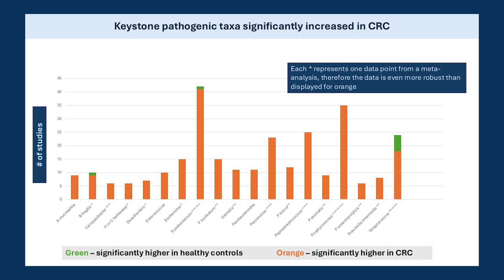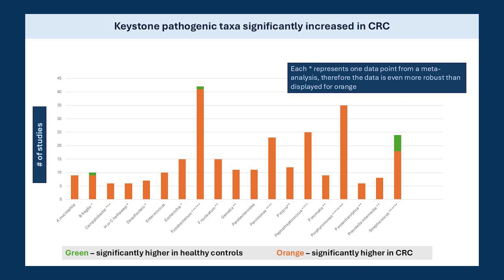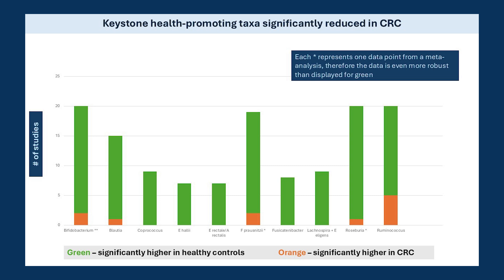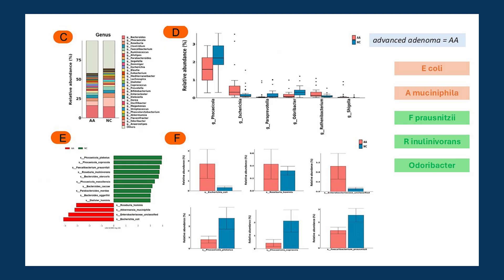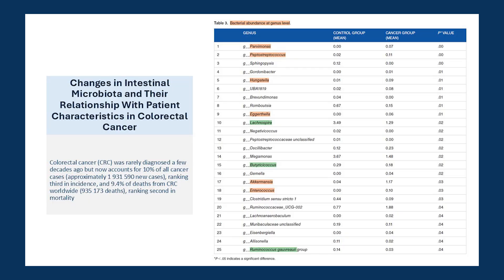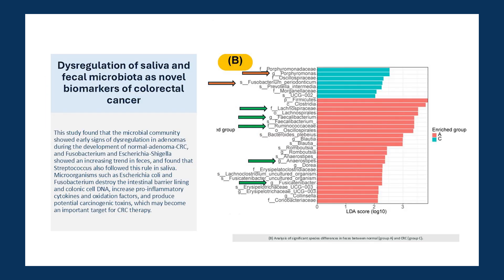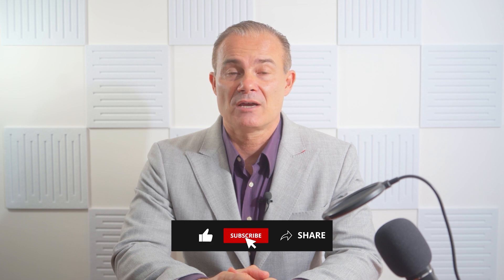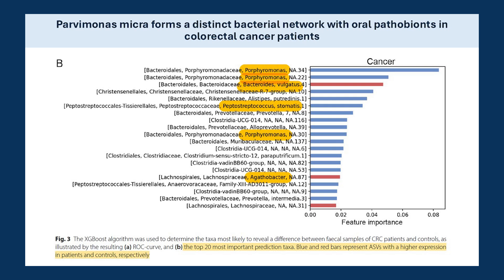Colorectal Cancer and the microbiome: UPDATE!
**New Insights on CRC and the Microbiome: A Comprehensive Update | The Microbiome Expert**

Welcome to this updated video on colorectal cancer (CRC) and the microbiome. Since I launched my original CRC video back in April of last year, I've taken the time to review the latest research published over the past 10 months. This video builds on the concepts discussed in the initial video, so I encourage you to watch that one as well for a deeper understanding.

- The latest findings on CRC and its connection to the microbiome.
- How recent studies reinforce the key points from my initial CRC video.
- The microbial fingerprint associated with CRC, based on my meta-analysis.
- The impact of gut health on CRC and overall well-being.

Join me as I explore these new insights and provide you with updated information to better understand and manage colorectal cancer through the lens of microbiome science. 📚